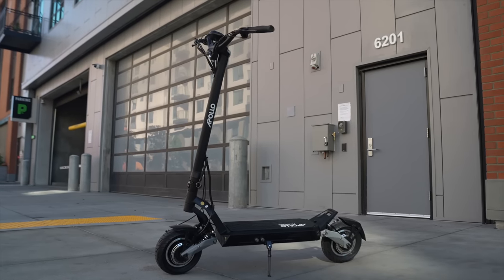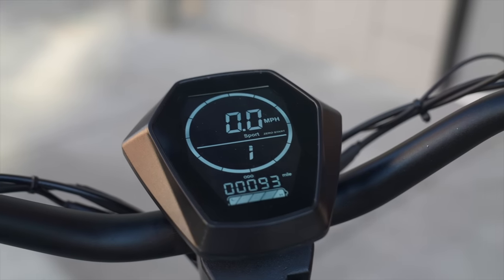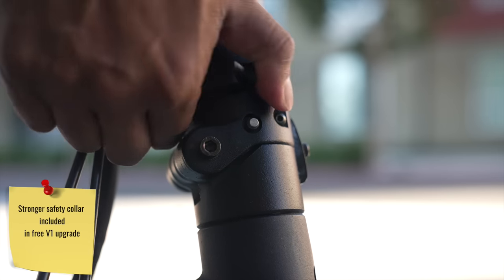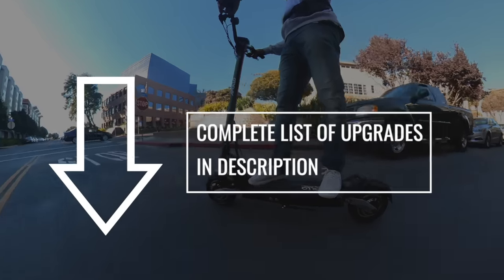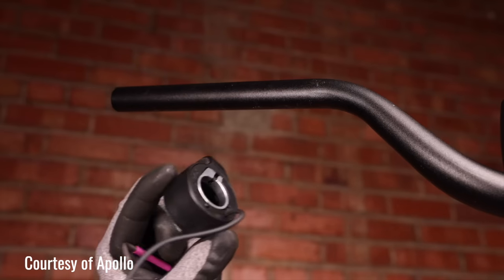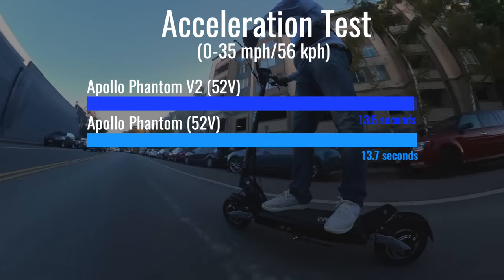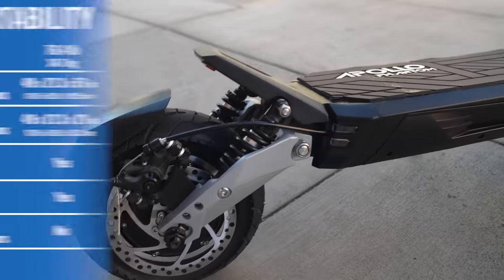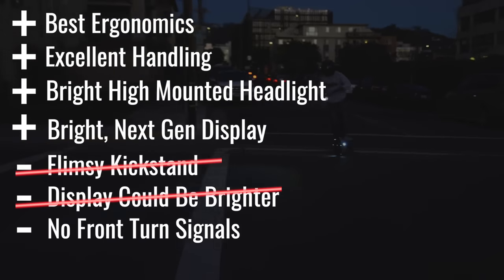Apollo Phantom V2, the best new stuff & free V1 upgrades. Electric Scooter Review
The Apollo Phantom has returned! The Phantom Version 2 is back and better with 12 key upgrades plus more for Original Phantom Version 1 Owners! Tune in to learn more!

🛴Apollo Phantom 🛴
Get $50 OFF with Code RIDERGUIDE

Intro: 00:00
Basics: 00:52
Build Quality: 01:02
Ride Quality: 03:27
Performance: 05:05
Portability: 06:30
Safety: 06:54
Pros/Cons: 07:27
Conclusion: 07:46